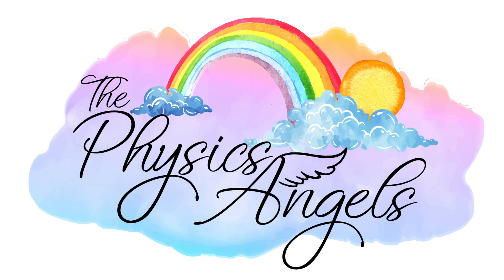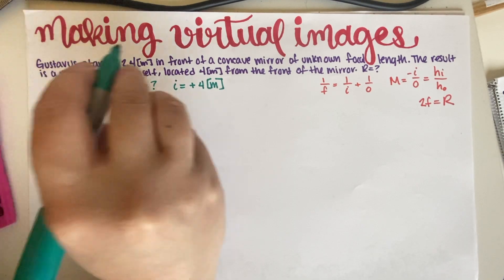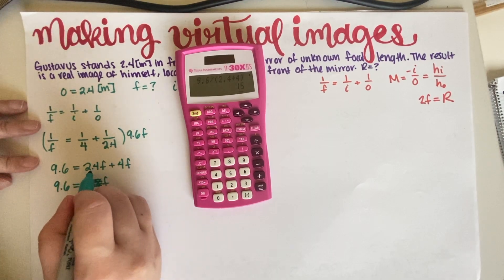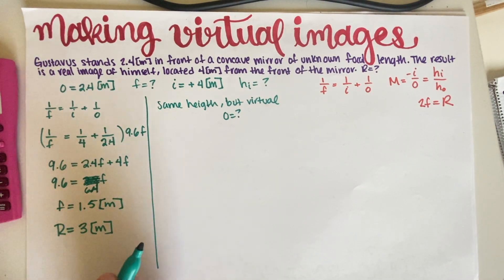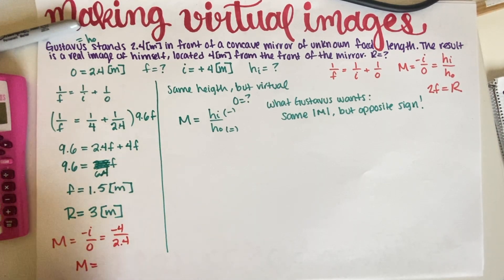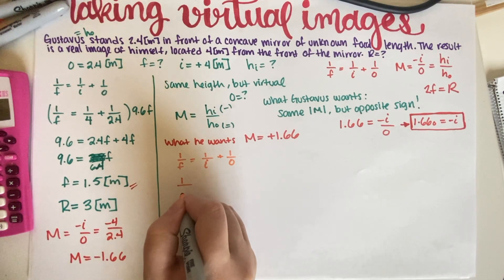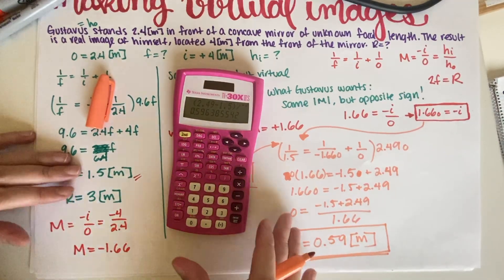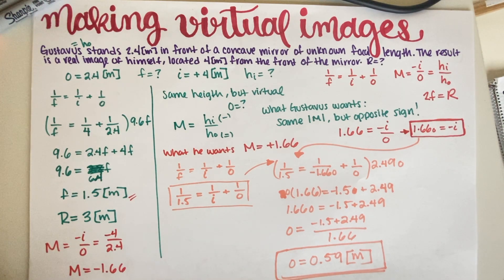PHY7C OPTICS - Mirrors Practice Problem - Making Virtual Images